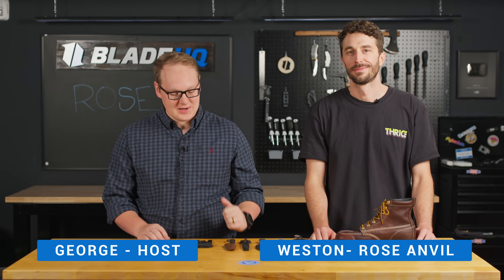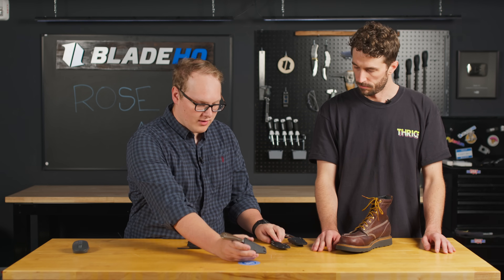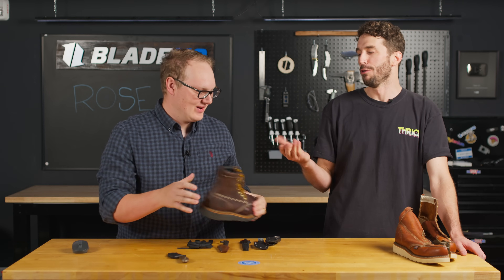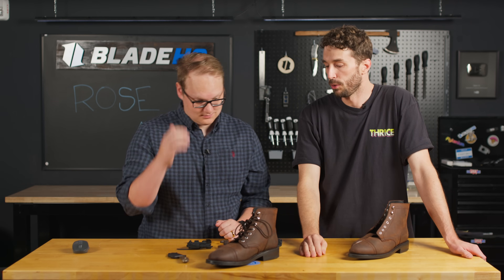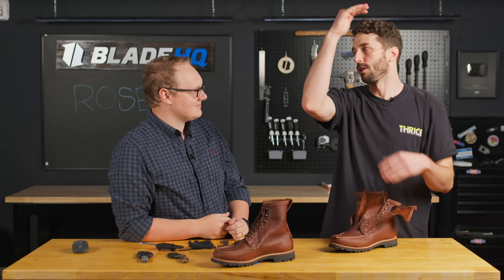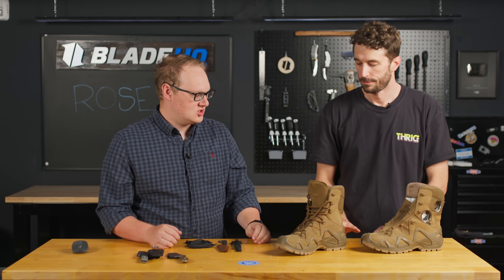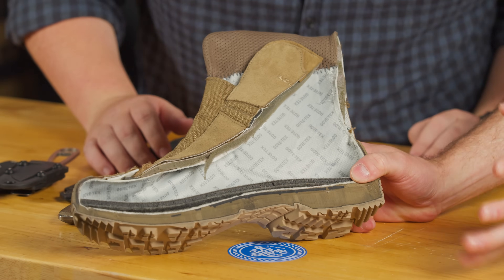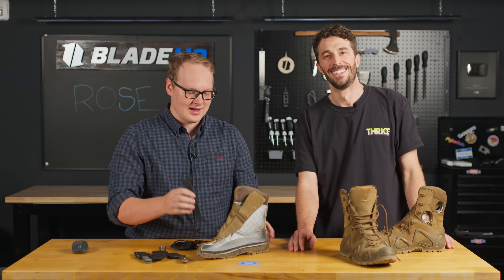An Intro to BOOTS and KNIVES!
Weston from @RoseAnvil joins us in the studio to talk about pairing the right boot with your knife for any situation!